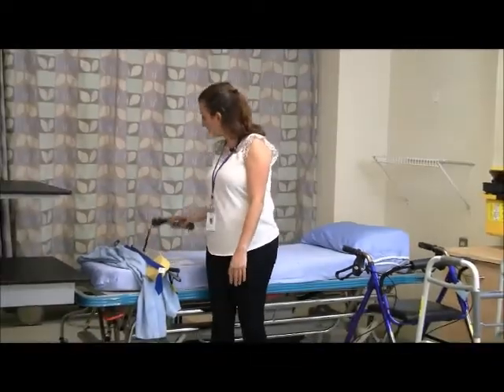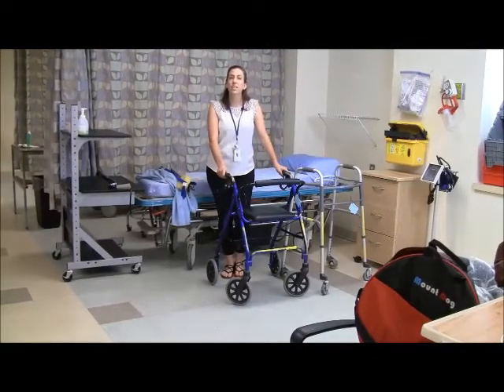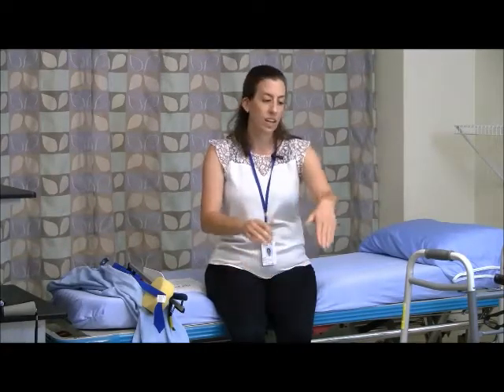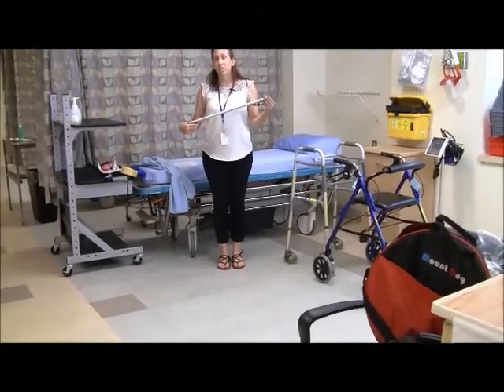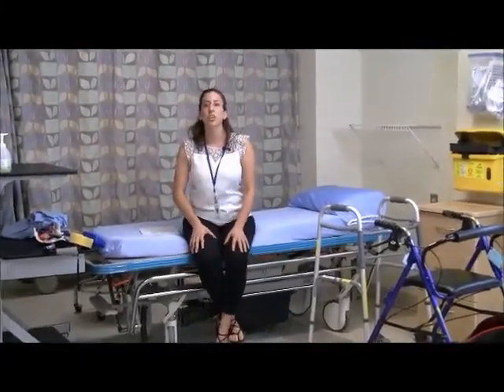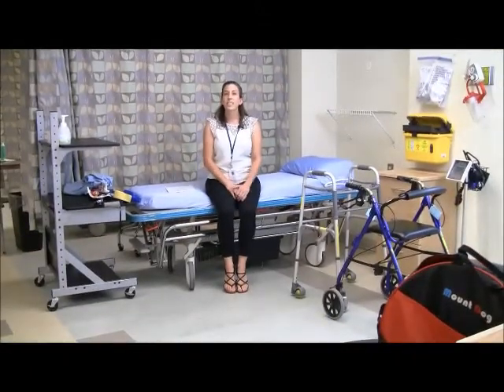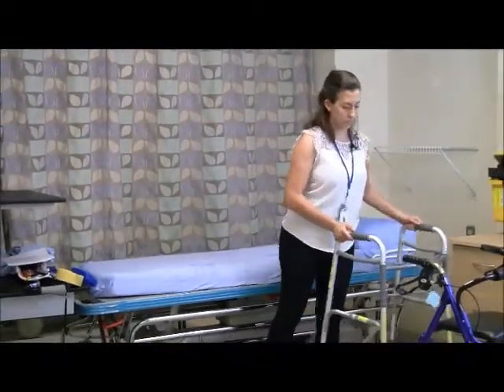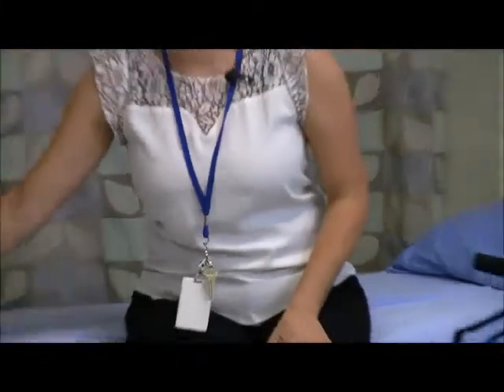Hip and knee surgery patient information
Learn how to prepare and what to expect after your surgery.